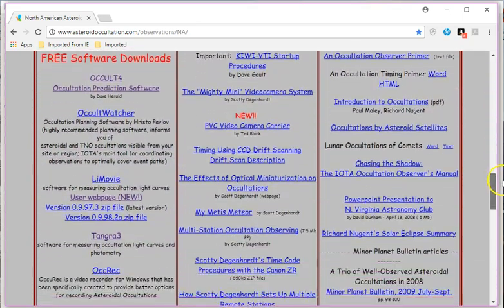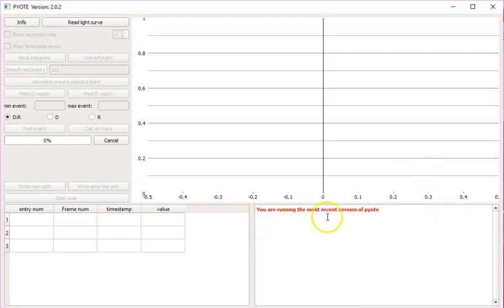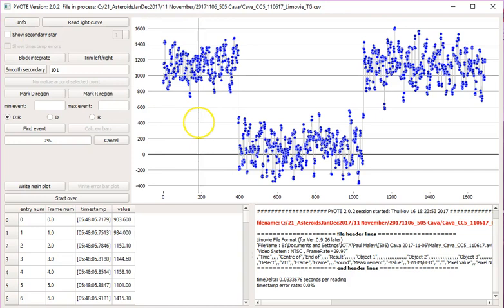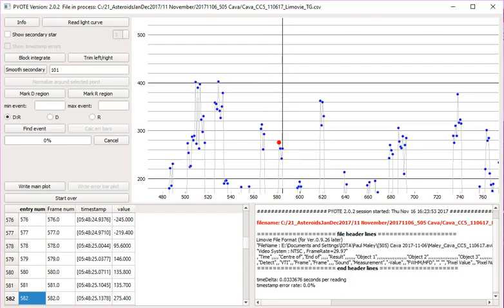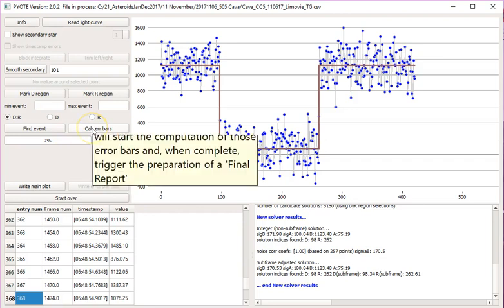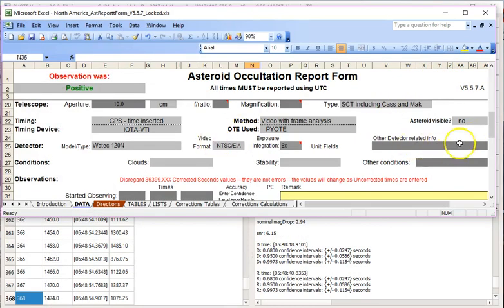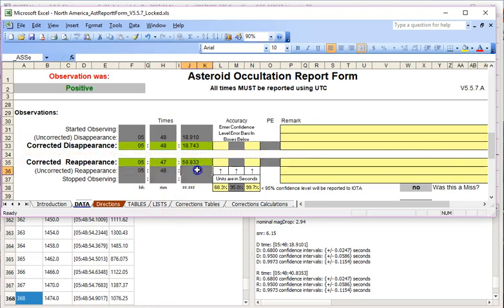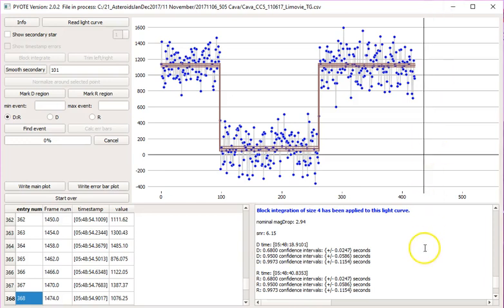A Tutorial on the Use of PYOTE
This short tutorial outlines the basic steps in analyzing CSV files of asteroidal occultations created using Tangra or LiMovie.  The program will provide event times, error bars, and signal to noise ratios.